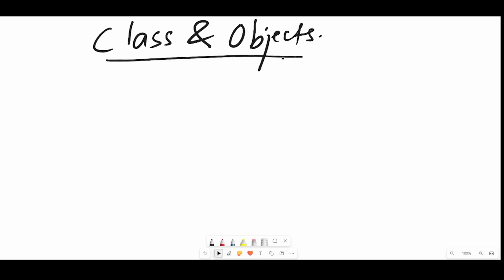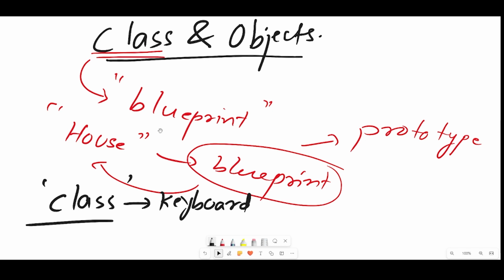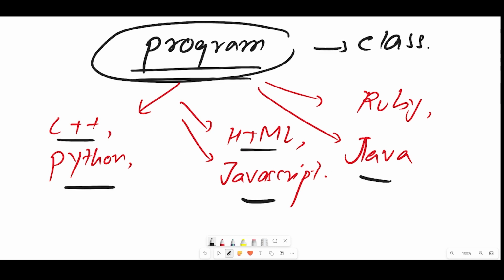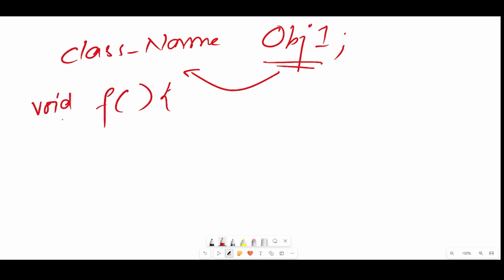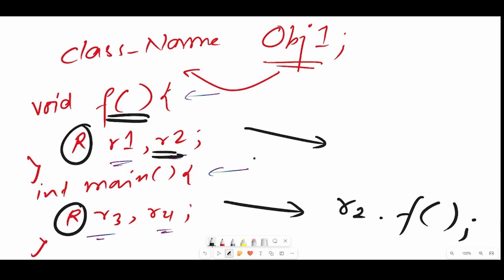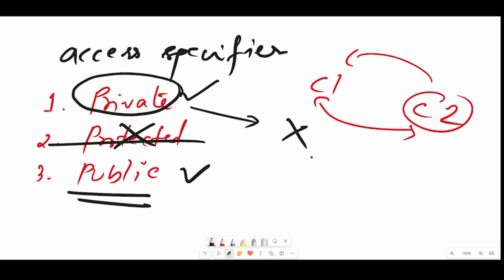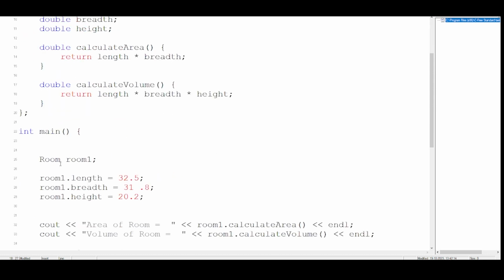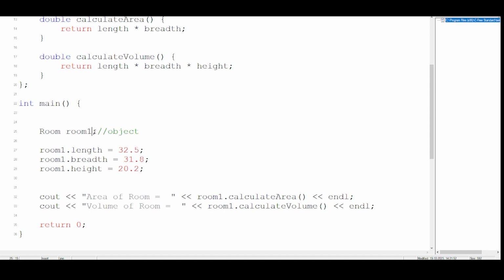C++ Basic - Lecture 35 | Introduction to Class & Objects in C++ | Complete FREE C++ Course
In Lecture 35, we introduce the fundamental concept of classes and objects in C++, a cornerstone of object-oriented programming. Join us to explore their intricacies, understand practical applications, and elevate your coding proficiency with this essential lesson in our FREE C++ course